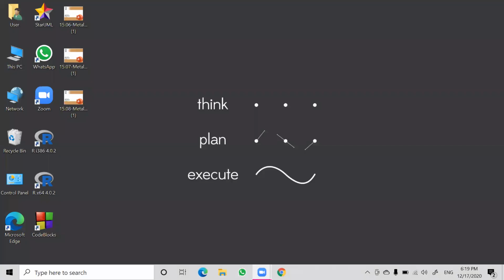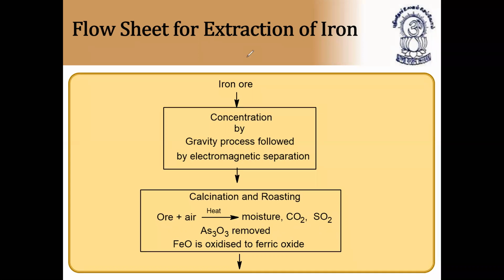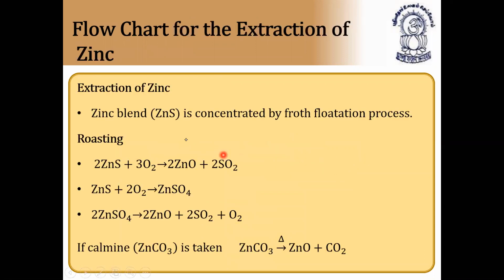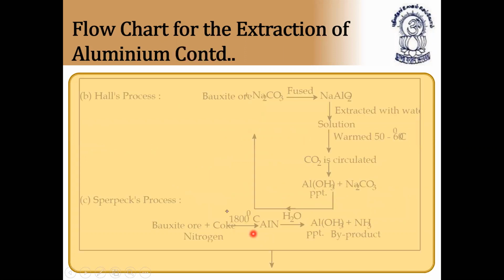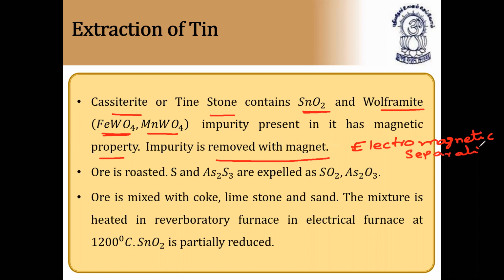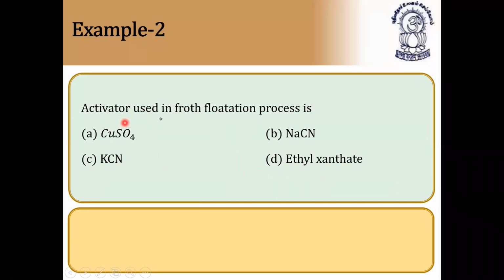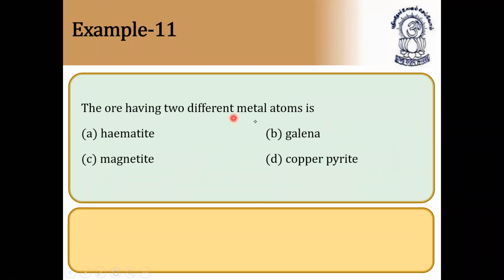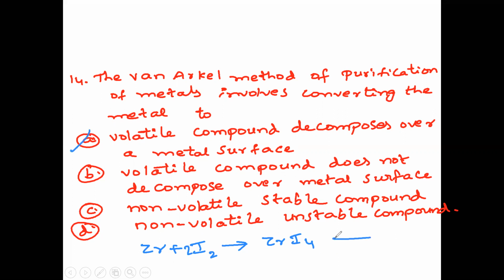NEET & IIT-JEE | CHEMISTRY | GENERAL PRINCIPLES & PROCESSES OF ISOLATION OF METAL | LECTURE 5